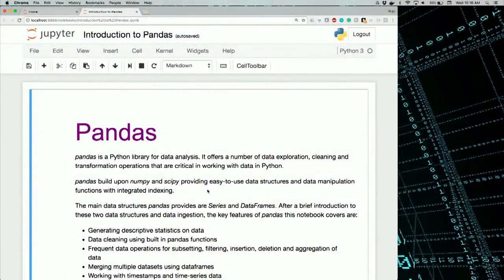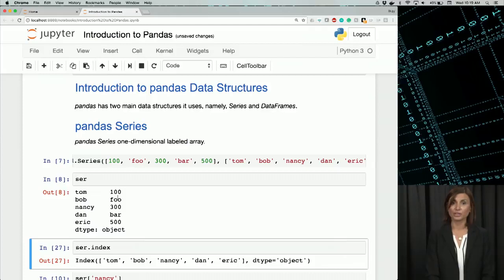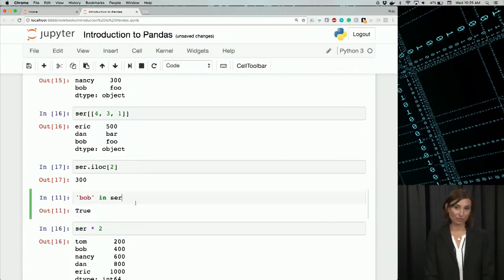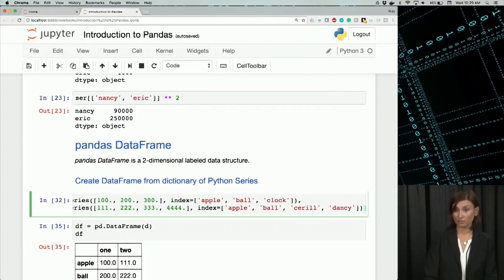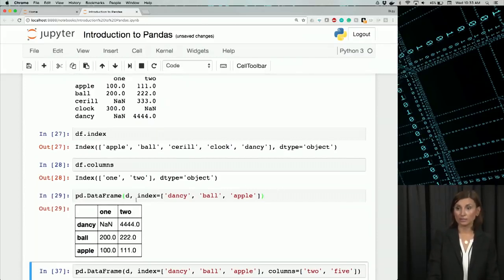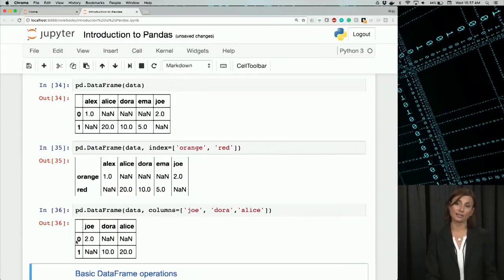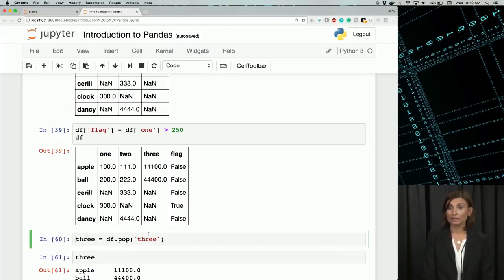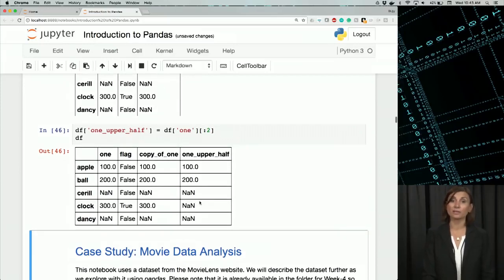69 Live Code, Why pandas